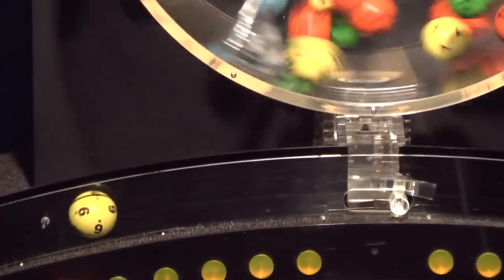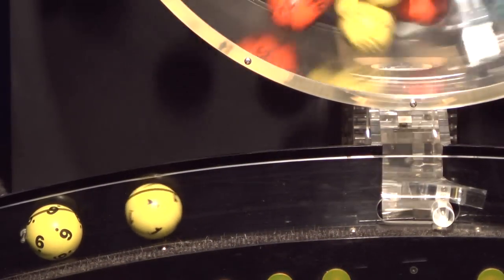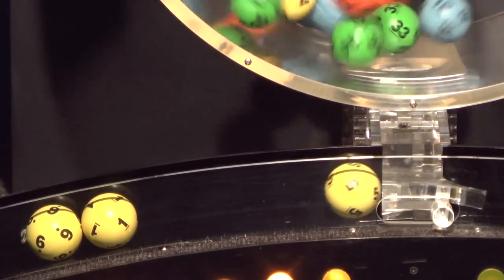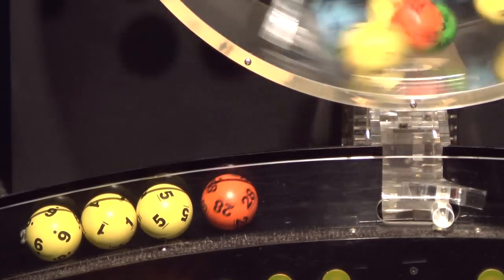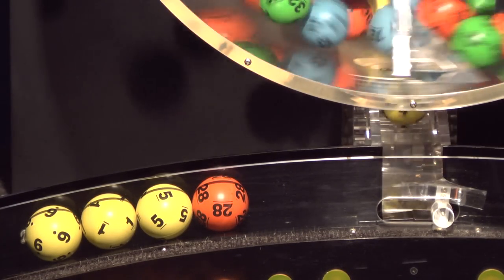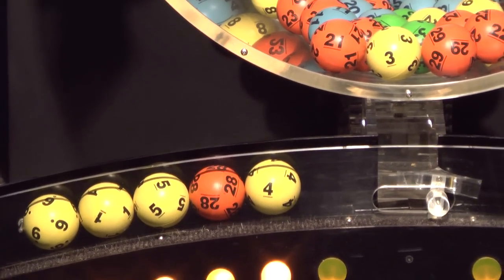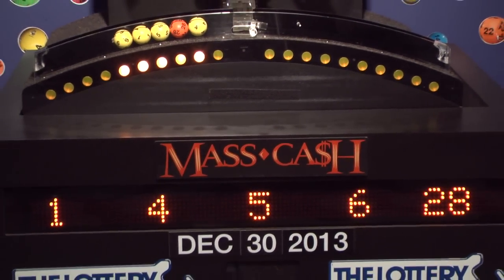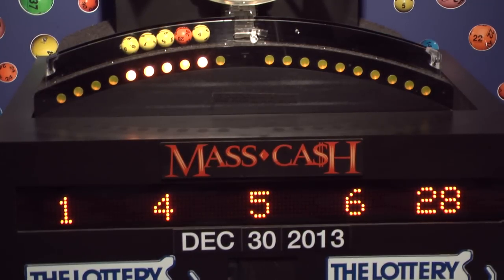Mass Cash Game Drawing: Monday, December 30, 2013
The official winning numbers in the Mass. State Lottery's Mass Cash Game drawing for Monday, December 30, 2013 are: 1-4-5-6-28.